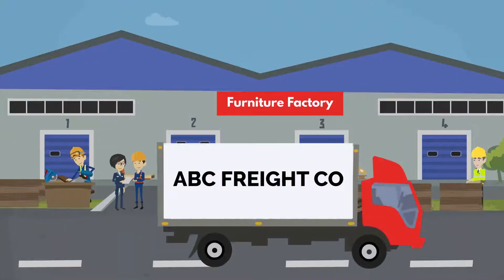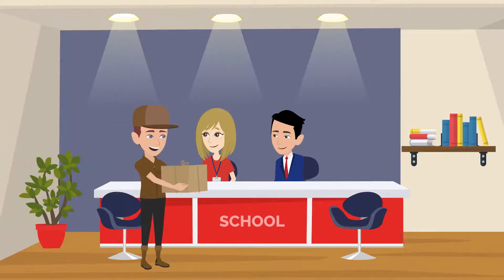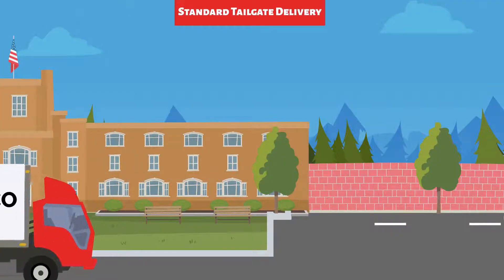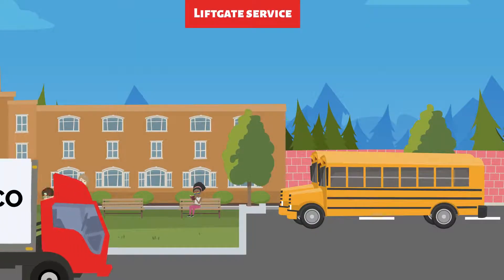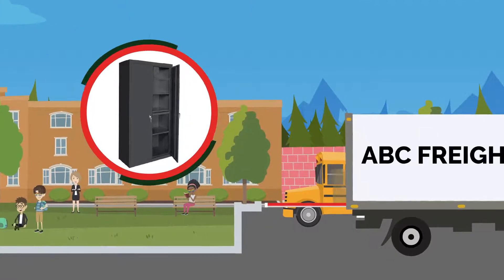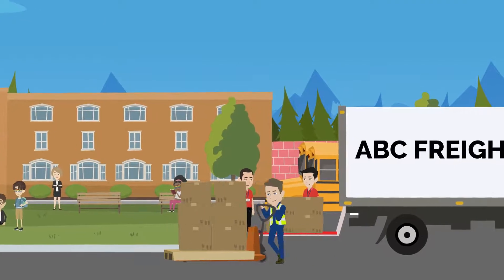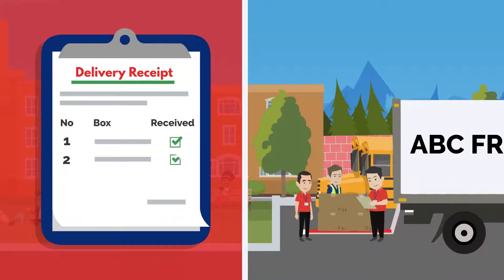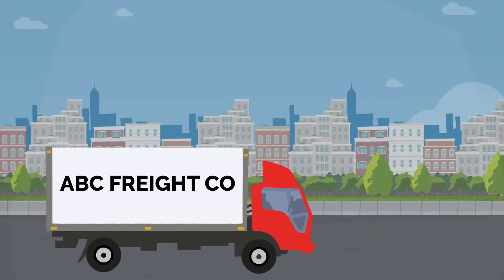Worthington Direct - The Order Shipping Process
In this video, we describe the shipping process and delivery options when ordering at Worthington Direct. Whether you're a small business setting up shop, a school district upgrading your school desks, or an expanding non-profit organization, we show you the available ways to get your order depending on your delivery needs.